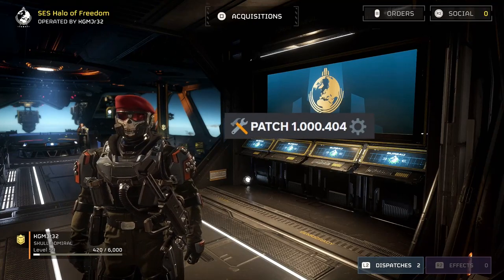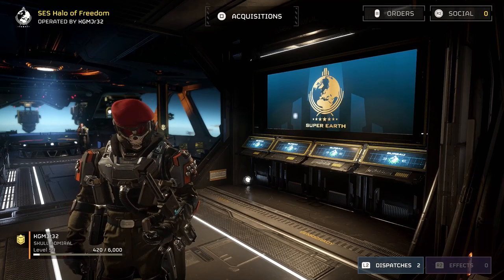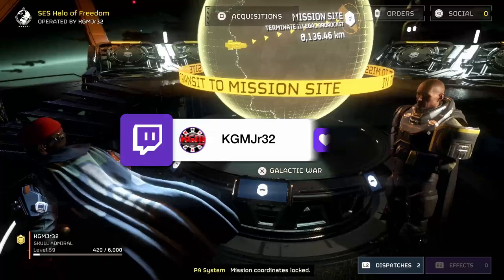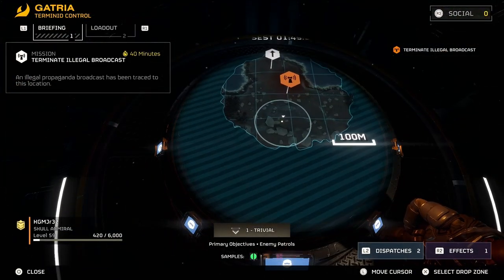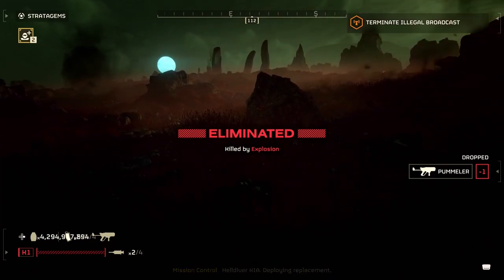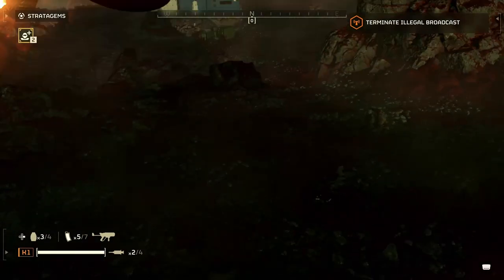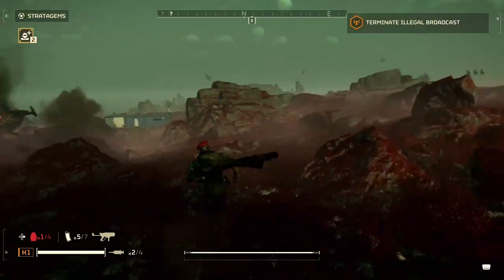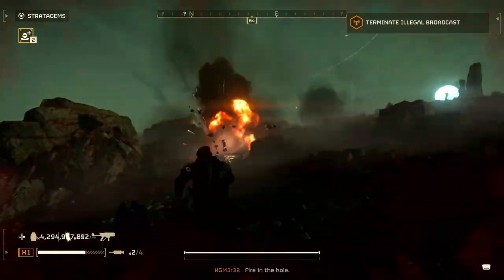Master The Helldivers 2 Grenade Glitch With These Two Techniques!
This video reveals the infinite grenade glitch STILL WORKING! Get unlimited grenades with these two techniques before it gets patched. PATCH 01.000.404

Chapters:
00:00 - Intro
00:55 - Technique 1
01:23 - Technique 2
01:50 - Outro